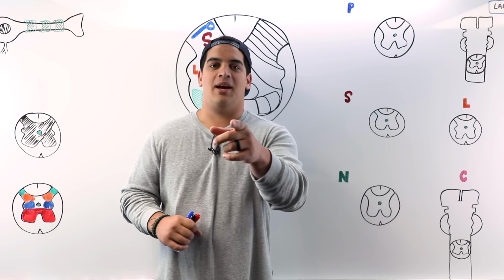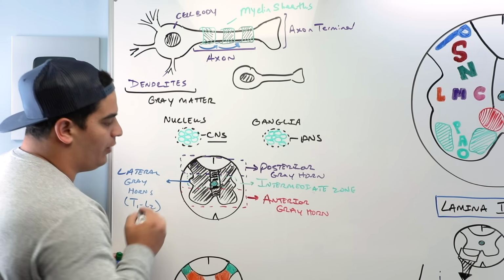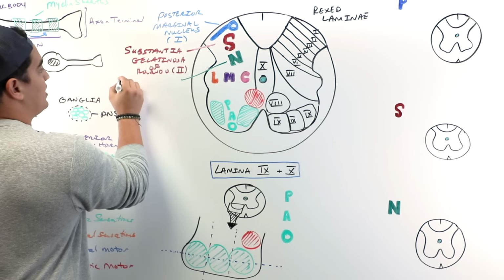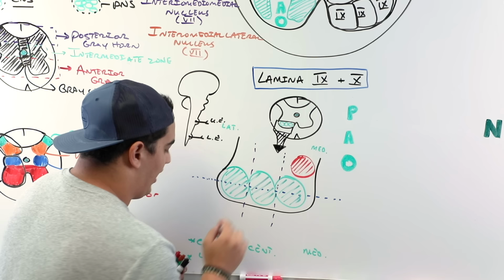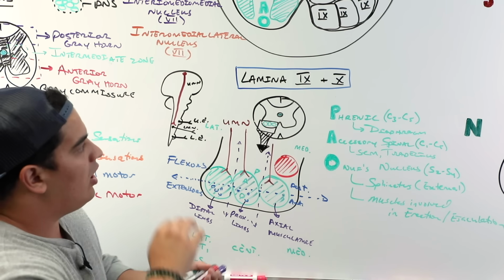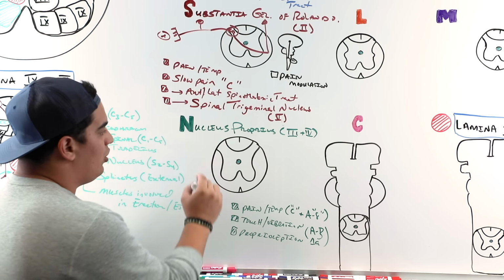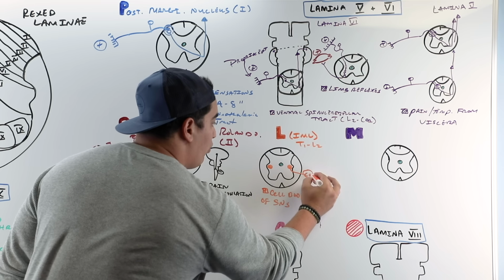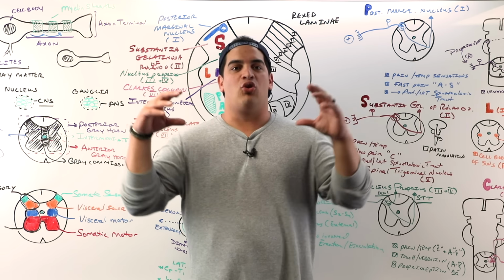Neurology | Spinal Cord: Gray Matter Structure & Function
Ninja Nerds!
In this lecture, Professor Zach Murphy explores the detailed structure and function of the gray matter within the spinal cord. We begin by identifying the butterfly-shaped arrangement of gray matter on cross-section and dividing it into the dorsal (posterior), ventral (anterior), and lateral horns, where applicable. Each horn is discussed in the context of its primary neuronal cell types, including sensory interneurons in the dorsal horn, motor neurons in the ventral horn, and autonomic neurons in the lateral horn found in the thoracic and upper lumbar regions.

The lecture then examines the organization of neuronal cell bodies into functional nuclei and laminae, correlating these with the sensory and motor information types they process. We review the dorsal horn’s role in receiving afferent sensory input from the periphery, the ventral horn’s role in generating motor output to skeletal muscles, and the lateral horn’s control of visceral motor activity. By highlighting these distinct yet interconnected regions, the discussion demonstrates how gray matter is the spinal cord’s processing center for reflexes, sensory relay, and voluntary movement initiation.